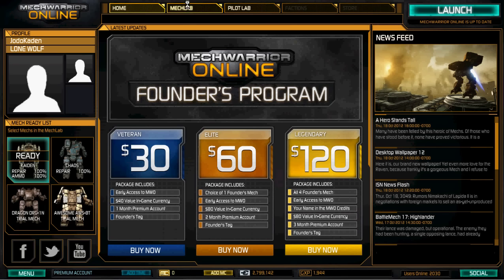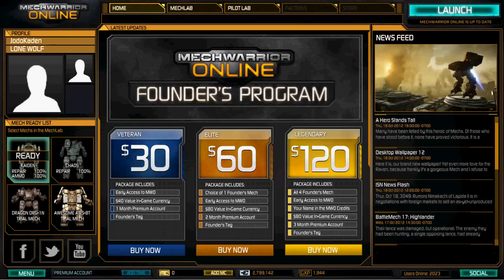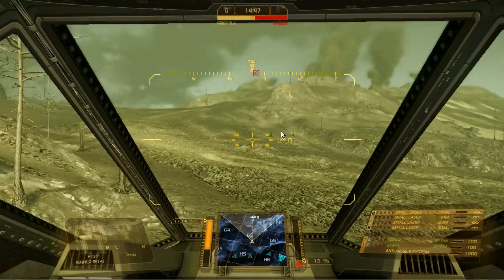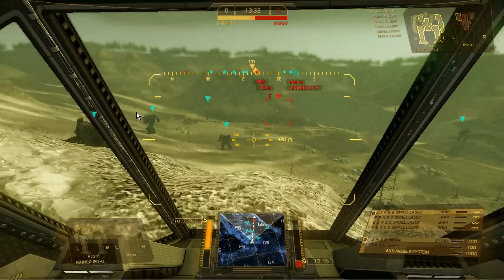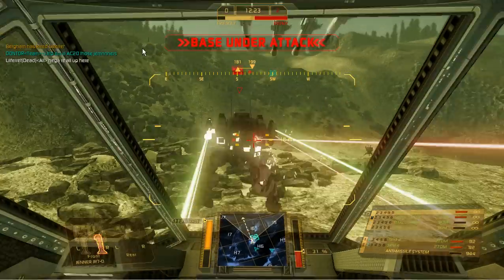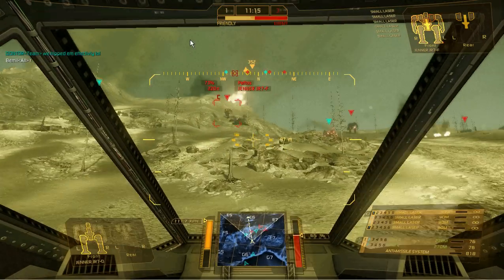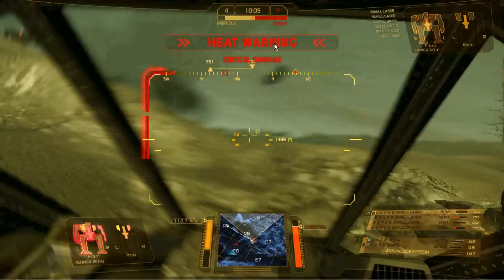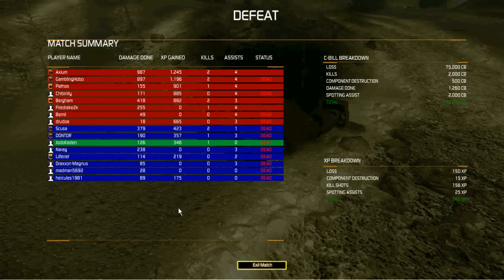Mechwarrior Online lightmech tutorial part 1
My team played fairly badly in this game but this first part does show why light mechs shouldn't get overconfident and overextend themselves. More parts of this tutorial to come soon.